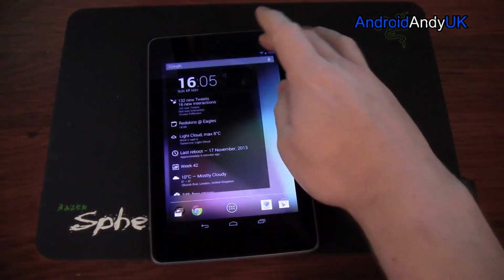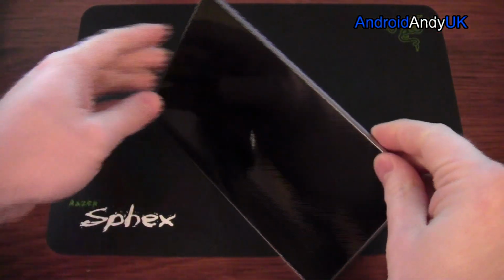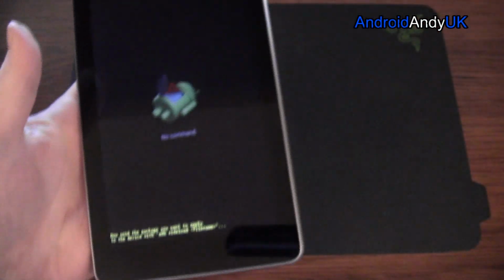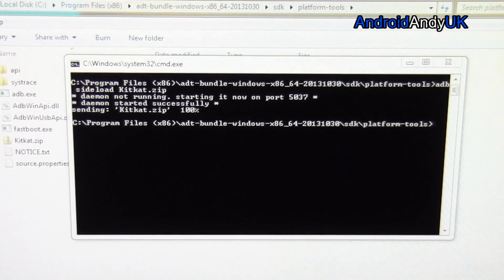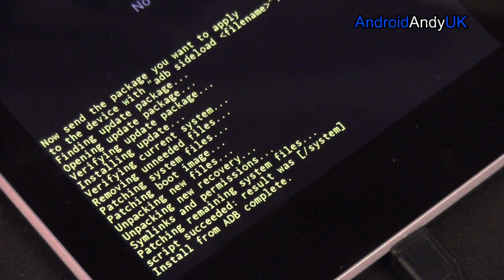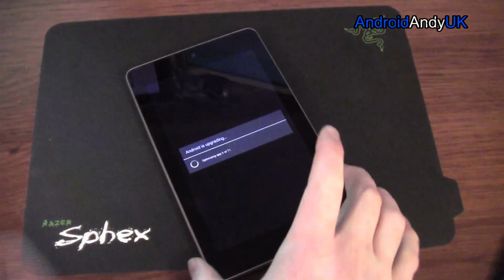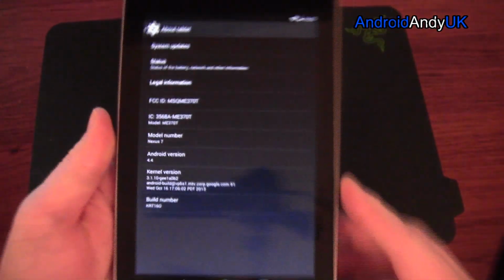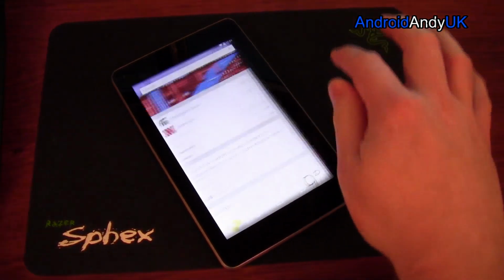Update your Nexus 7 to Android 4.4 Kitkat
Here are the files you'll need -

That should be everything!